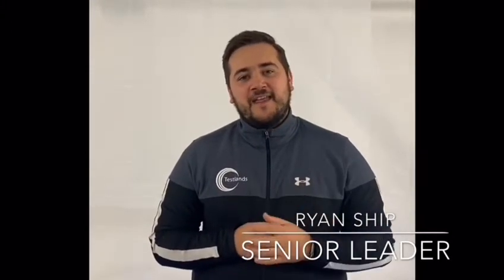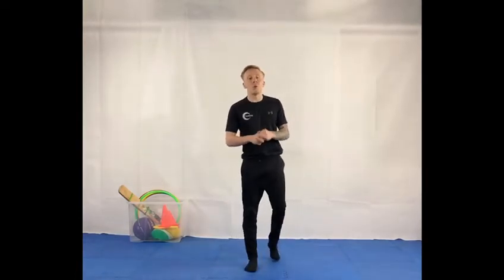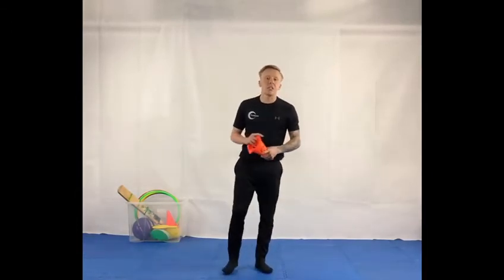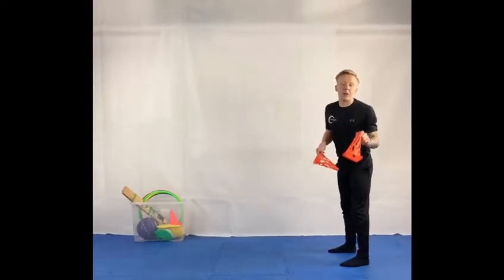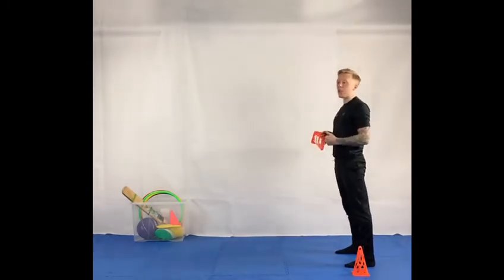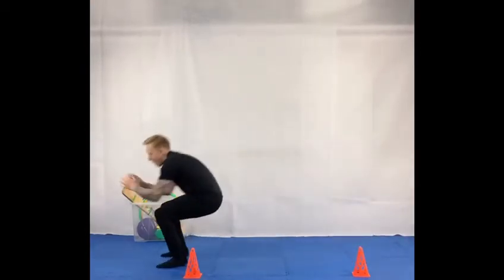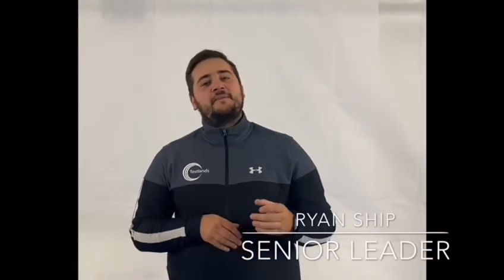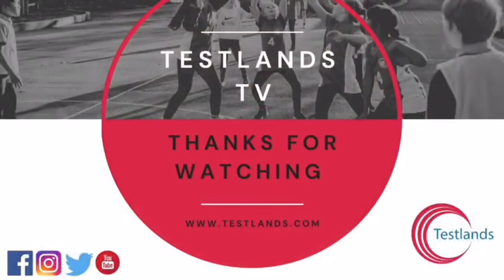UPR KS2 SUM 1 Week 1